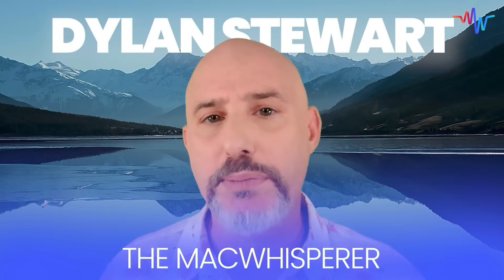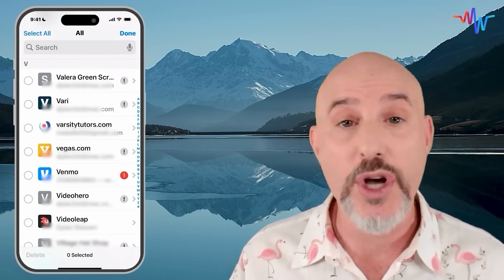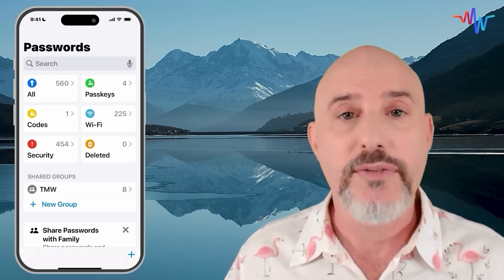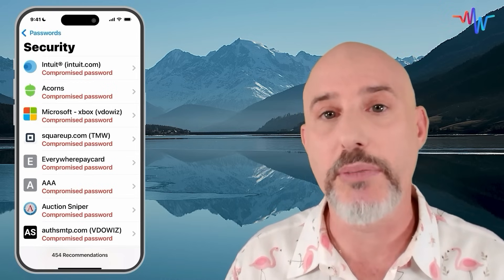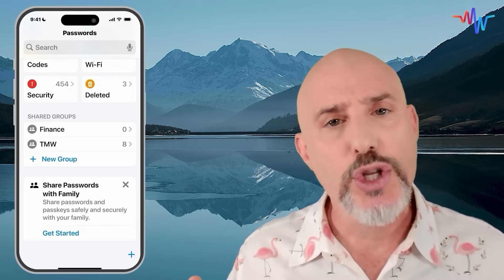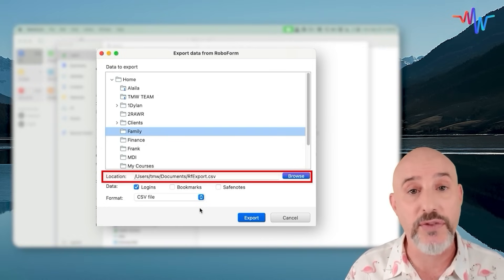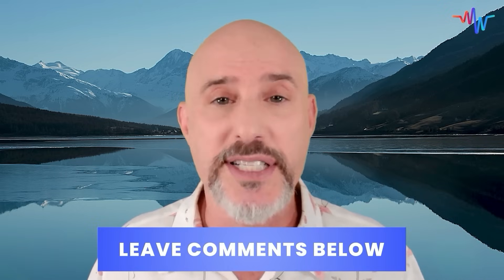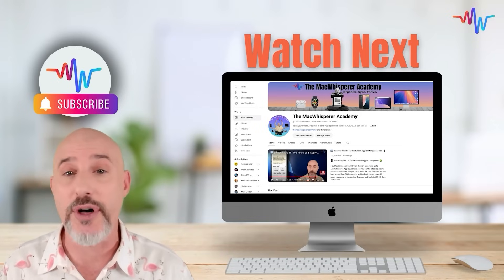Unleash The Power Of Apple's Passwords App: The Ultimate Solution For Easy Password Management! 🔒🔑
Are passwords driving you crazy? 😩 You're definitely not alone. In our digital age, passwords are the keys to everything—our emails, bank accounts, social media, and more. 📧

🔒 Keeping track of them all can feel like a juggling act, and the risk of forgetting one always lurks. But don't worry! 🙌 Apple has just released their new Passwords App, designed to make your life a whole lot easier. Whether you're managing a mountain of logins or just want a smoother way to keep track, this app is a lifesaver. 🔐

Join Dylan Stewart, The MacWhisperer, as he dives into how this fantastic tool, part of the iOS 18 and macOS 15 Sequoia upgrades, can transform your password management. 💻✨ With features that let you store, organize, and even share your passwords securely, the hassle of forgotten logins is a thing of the past. 📱🔑 Make sure to stick around for the power tip — it's a total game-changer ! 🚀🗝️

❤️ Love the channel?  Join as a recurring member for tips 🎩, and exclusive content 🎬 !

Key Takeaways:
🔍 Exploring the Passwords App Features: Learn how to locate and navigate the Passwords app on your device. With a simple search, access your stored passwords and enjoy seamless integration with Apple Keychain.

🔑 Setting Up Passkeys:
Discover how Passkeys can replace traditional passwords using Face ID or Touch ID, making logins faster and more secure.

🔒 Using Passwords App as an Authenticator:
Transform your Passwords app into a powerful authenticator for two-factor authentication, simplifying account security.

🛡️ Security Section and Recently Deleted Passwords:
Keep your accounts safe with Apple's security checks and easily recover any accidentally deleted passwords.

🤝 Sharing and Organizing Passwords:
Effortlessly share password groups with family and teams, ensuring everyone has access to what they need.

⚙️ Configuring Password Settings for Autofill:
Optimize your device's autofill settings for a smoother, more integrated password experience.

📂 Exporting from Other Apps and Importing into Apple Passwords:
Easily transition from third-party password managers to Apple's Passwords app with simple import/export tools.

 🌟 MacWhisperer Power Tip: WiFi Passwords
Discover a game-changing way to manage and share your WiFi passwords with a QR code—never struggle with WiFi access again!

🔗 Timestamps:
[00:00] 📣 Introduction to Apple's New Passwords App
[00:51] 🔍 Exploring the Passwords App Features
[03:17] 🔑 Setting Up Passkeys
[05:24] 🔒 Using Passwords App as an Authenticator
[08:02] 🛡️ Security Section and Recently Deleted Passwords
[08:56] 🤝 Sharing and Organizing Passwords
[10:27] ⚙️ Configuring Password Settings for Autofill
[11:39] 📂 Exporting from Other Apps and Importing into Apple Passwords
[16:59] 🌟 MacWhisperer Power Tip: WiFi Passwords

Did you learn something new today? Drop your comments and questions below!